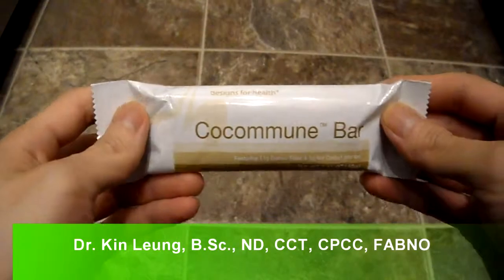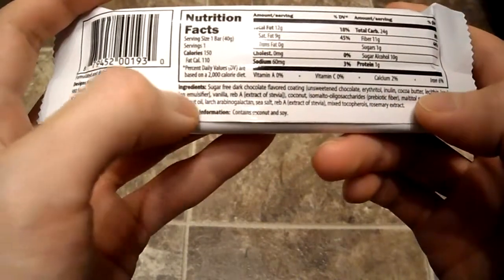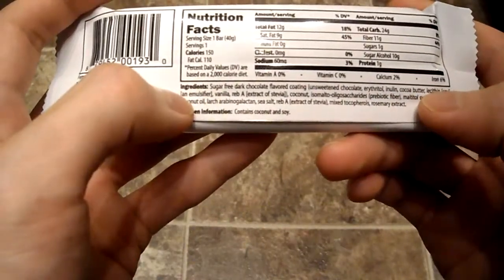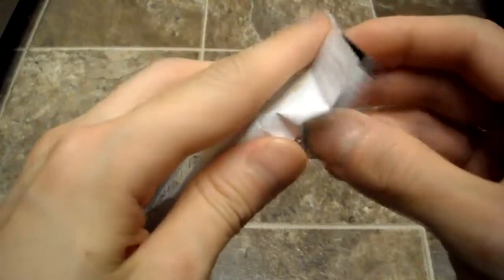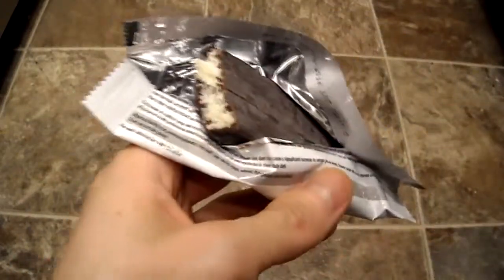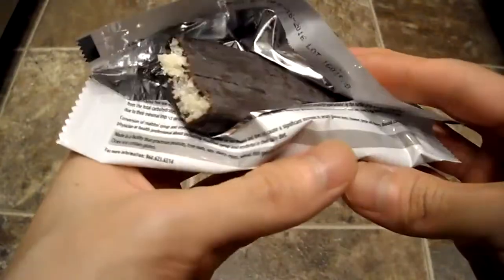Review Designs for Health Cocomune Bar Larch Arabingalactans coconut flavor flavour